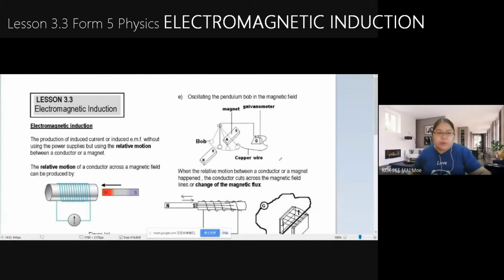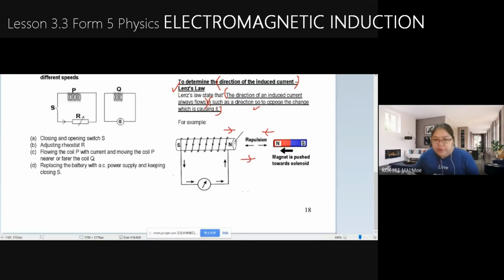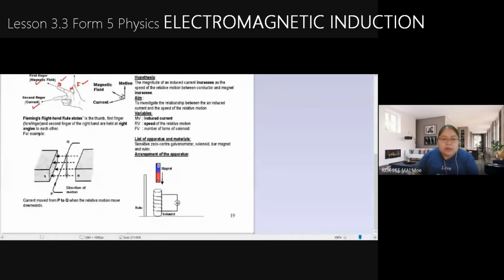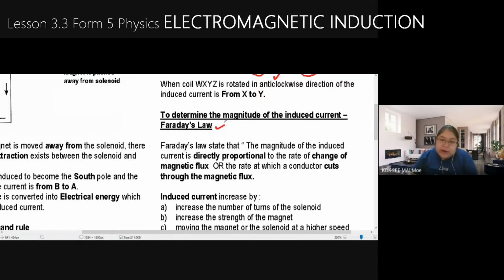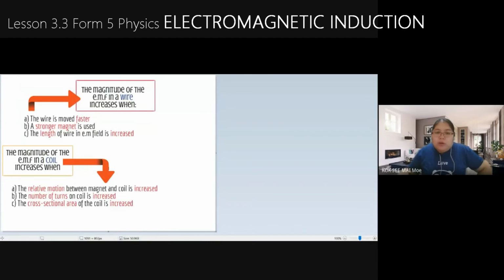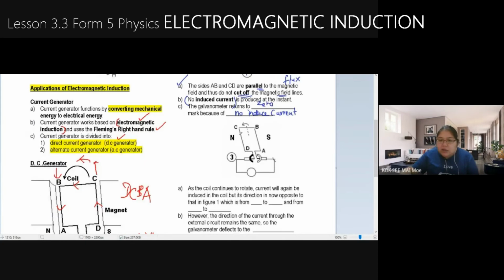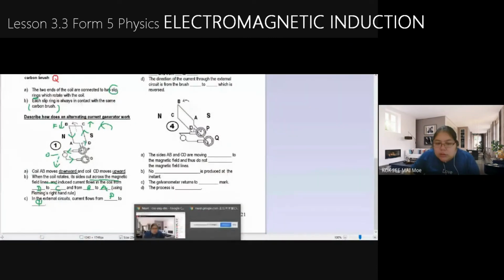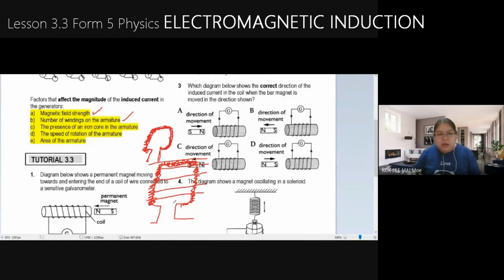Lesson 3-3 Form 5 Physics ELECTROMAGNETIC INDUCTION